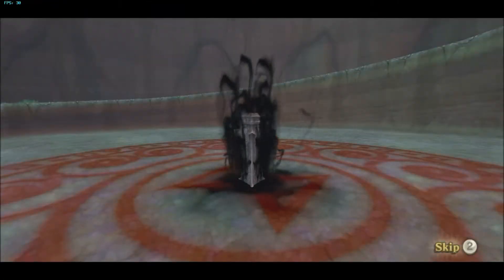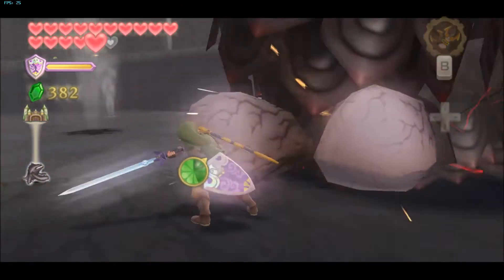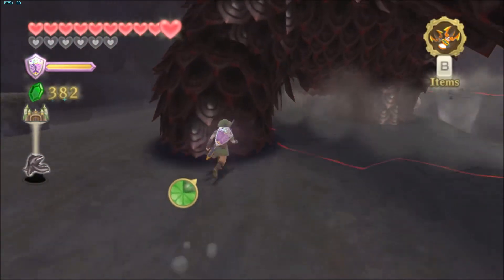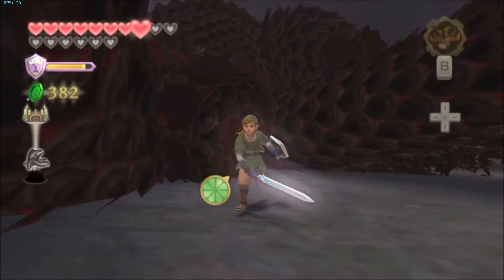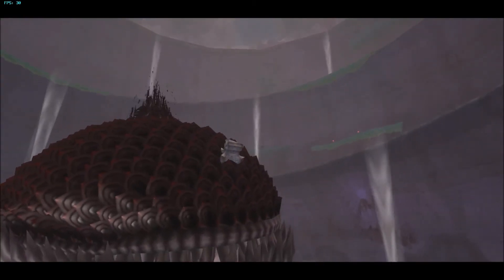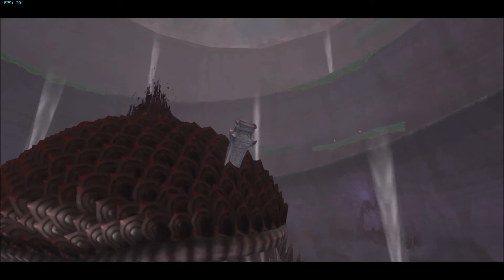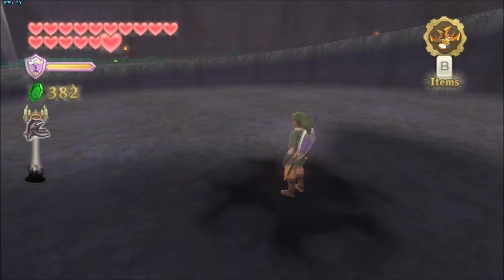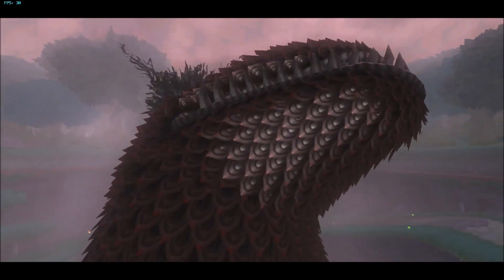Legend of Zelda: Skyward Sword | Boss Fight: The Imprisoned #3 | Dolphin Emulator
Ryankelty
This is a video for Ledgend of Zelda: Skyward Sword, boss fight The Imprisoned #3 on the Dolphin Emulator. In this video I show you how to beat the boss on Normal/Hero Mode with No Shield & No Damage!

for the intro